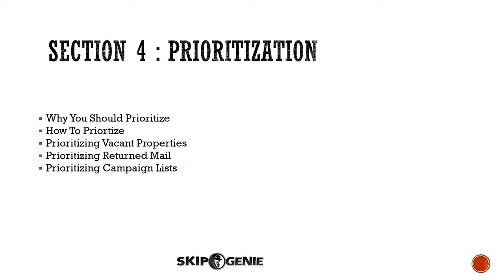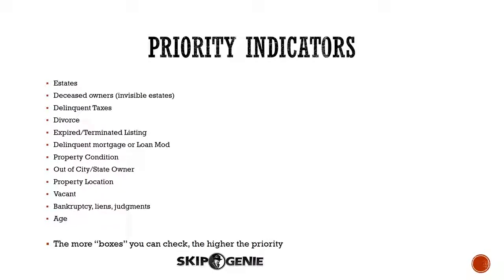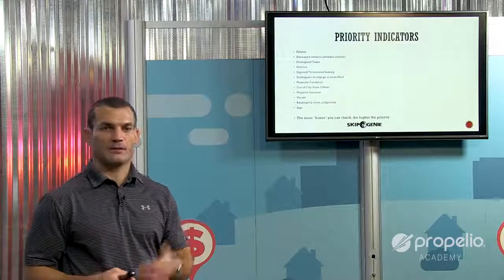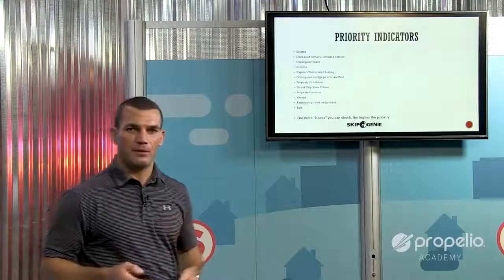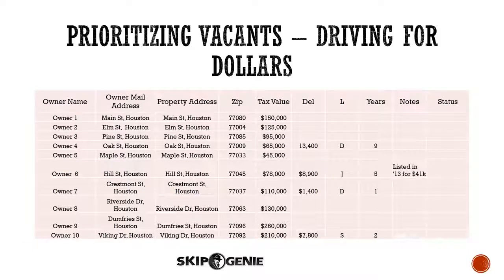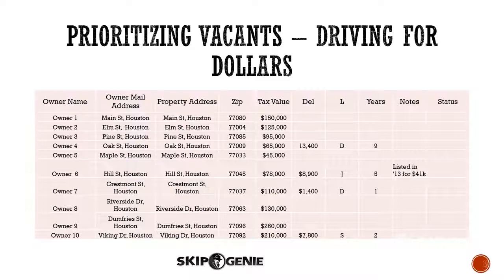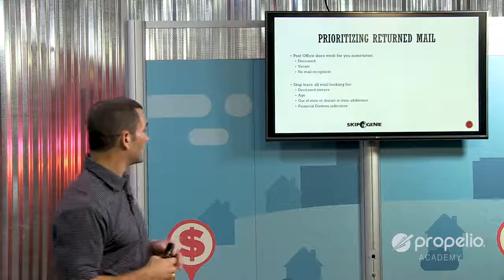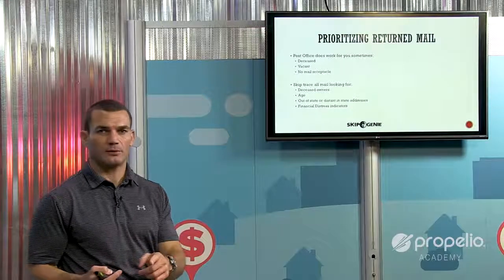Lesson 4 Prioritization How to Locate Hard to Find Home Owners